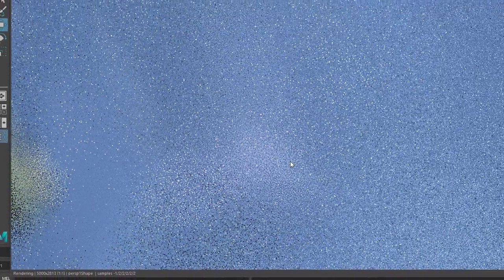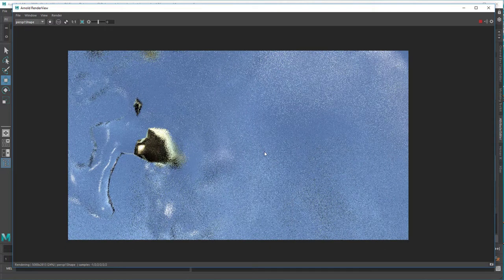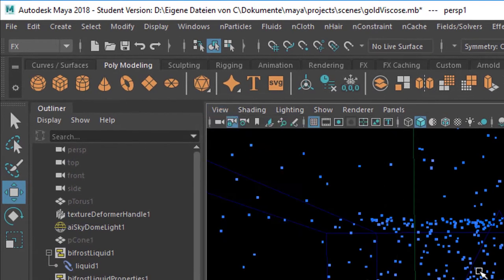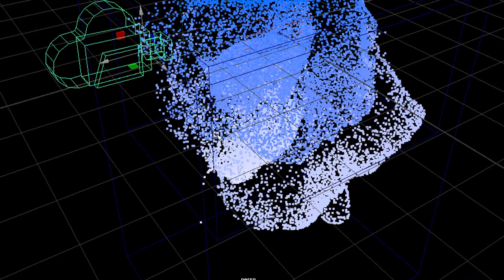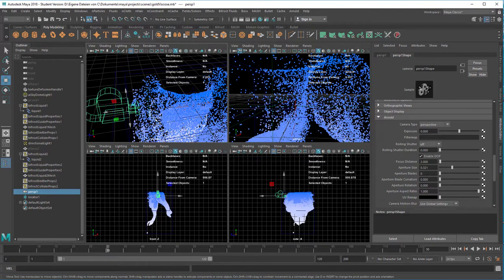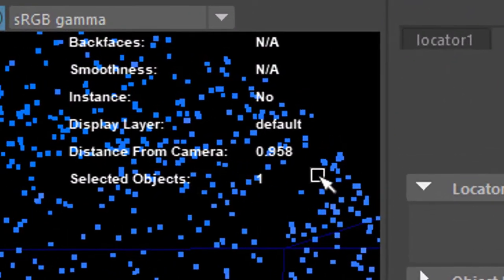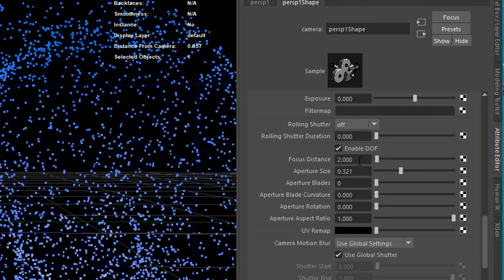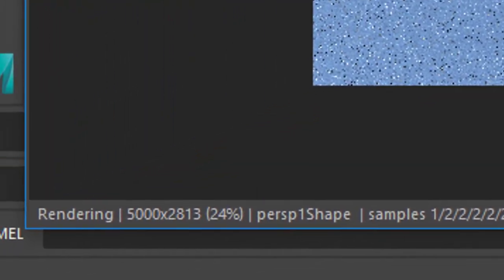Maya: Rendering Gold, Water and Depth of Field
I'm a fan of abstract art. Even if you are not, you might find this exploration inspiring. It incorporates Bifröst and a high res rendering with Depth of Field (DOF).

The tutorial starts after I simulated a couple of frames and found a nice camera angle for rendering. The reason why Arnold takes so long to render is a) the sheer size of the image (5000 pixels wide) and b) DOF.